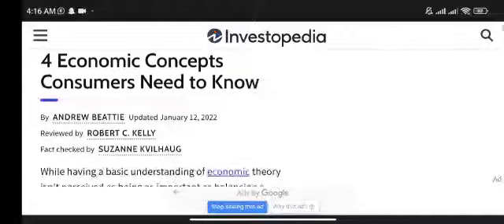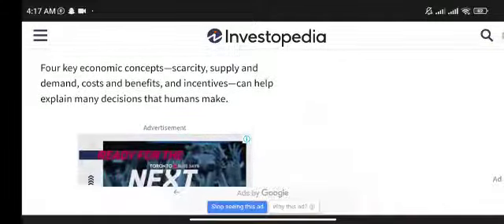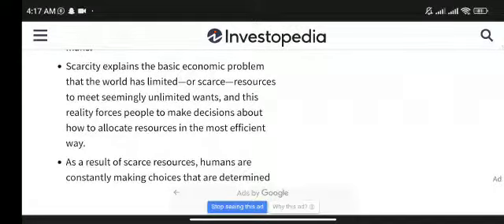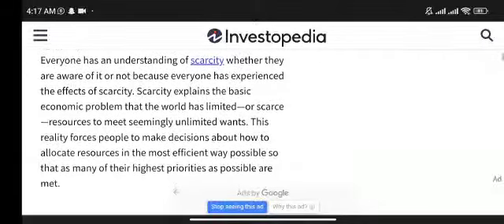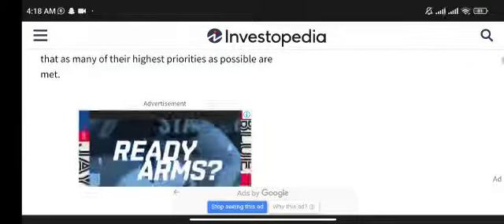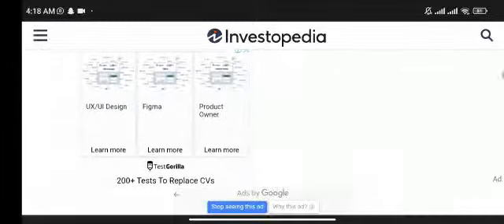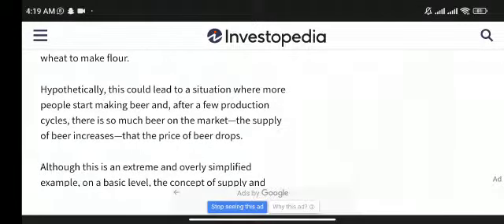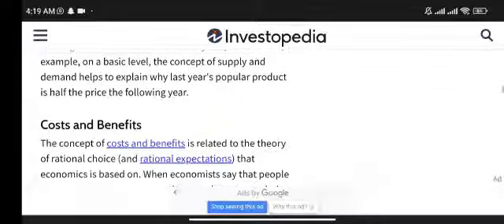4 economic concept consumer need to know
4 economic concept consumer need to know